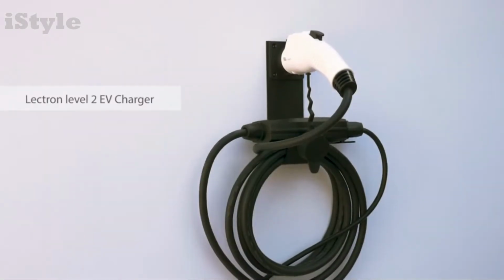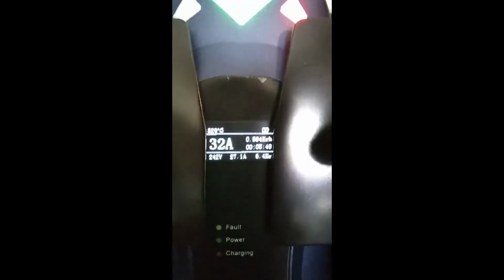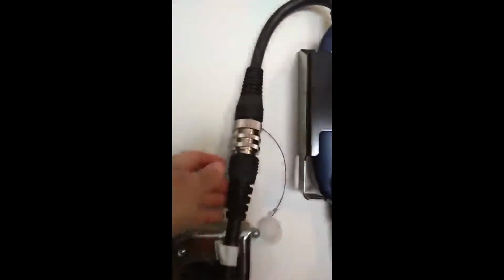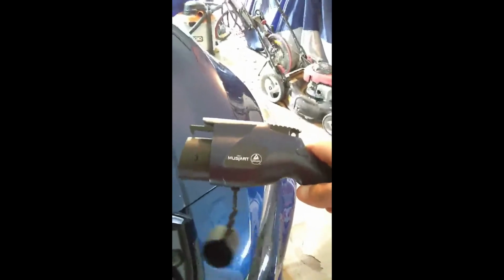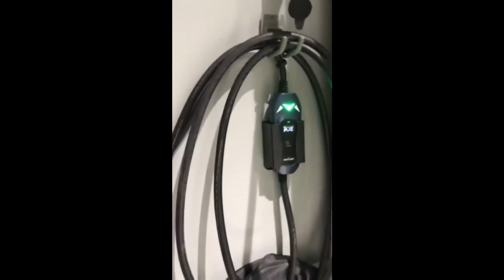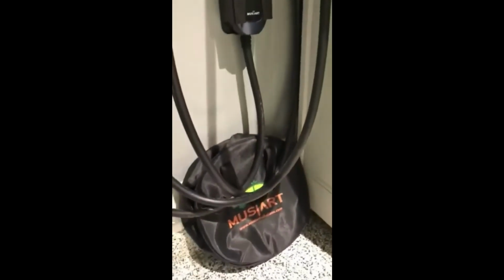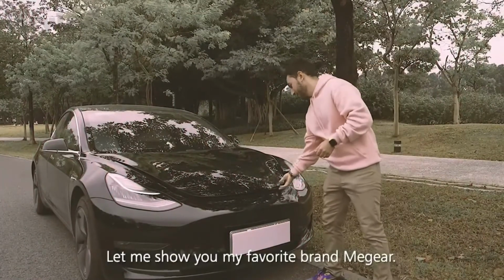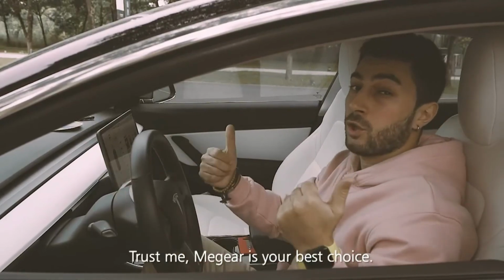✔️✔️✔️ Top 6 Best EV Chargers 2021 - Best EV Chargers You Should Try in 2021 - iStyle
6) ➤ Lectron 240V Level 2 EV Charger:
★USA Price
★UK Price: N/A
★CA Price

5) ➤ Pulsar Plus Level 2 EV Smart Charger:
★USA Price
★UK Price: N/A
★CA Price

4) ➤ MUSTART 32 Amp EV Charger:
★USA Price
★UK Price: N/A
★CA Price: N/A

3) ➤ MUSTART Portable EV Charger:
★USA Price
★UK Price: N/A
★CA Price

2) ➤ MEGEAR Gen2 Updated EV Charger:
★USA Price
★UK Price: N/A
★CA Price

1) ➤ MEGEAR Level 1-2 EV Charger:
★USA Price
★UK Price
★CA Price

In this video, we picked the Top 6 Best EV Chargers 2021 on the market. We have assembled the list based on our personal opinions and we placed them in a special order after doing our research based on their durability, price, reviews, features, and more.

iStyle is a participant in the Amazon Services LLC Associates Program, an affiliate advertising program designed to provide a means for sites to earn advertising fees by advertising and linking to Amazon. I earn through amazon associates from qualifying purchases.